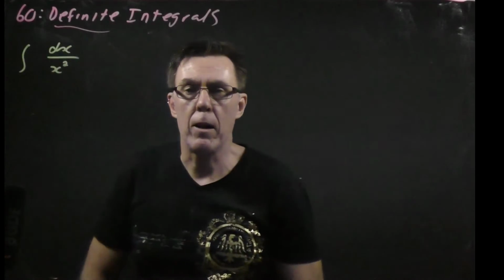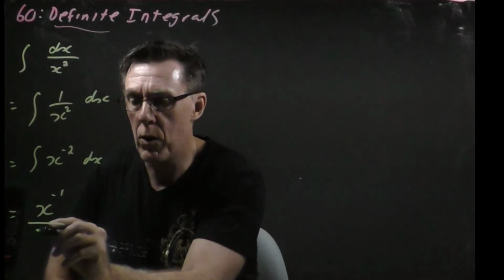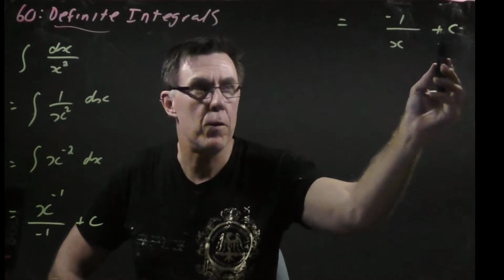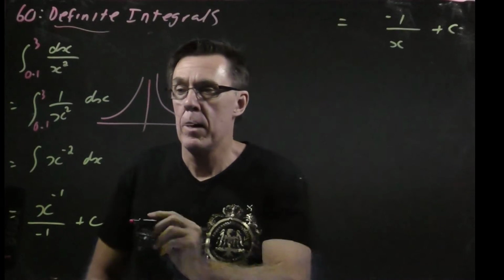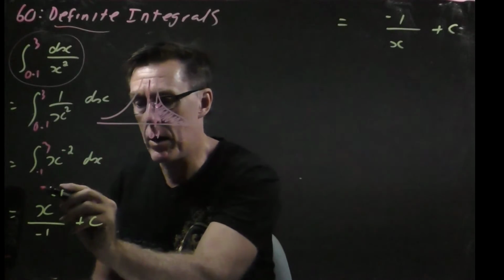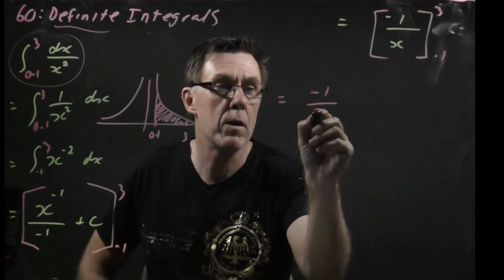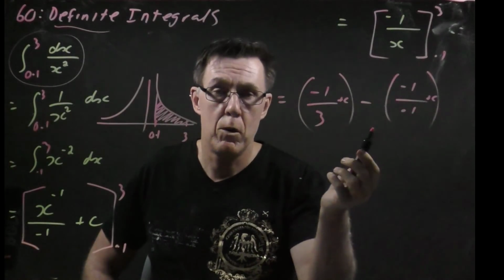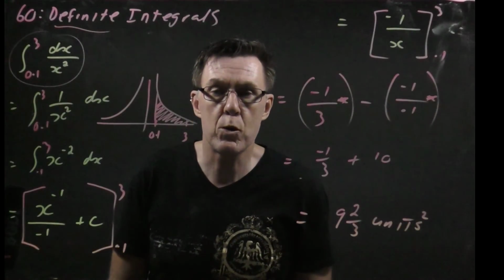60 Definite Integrals